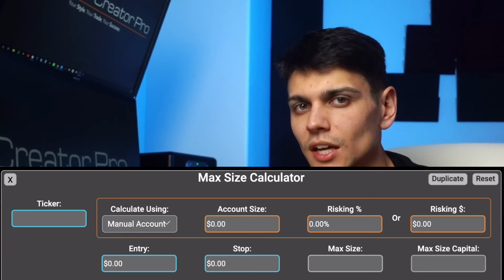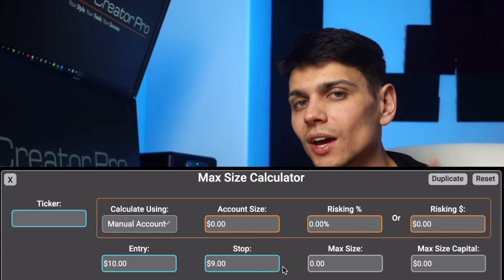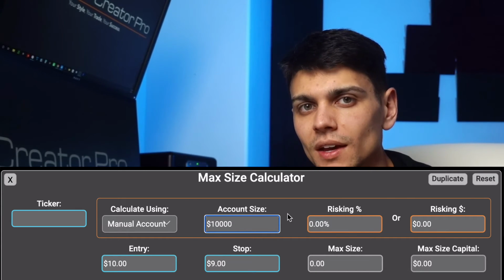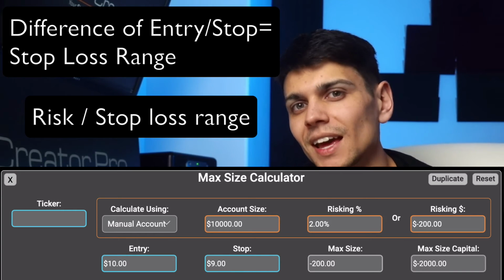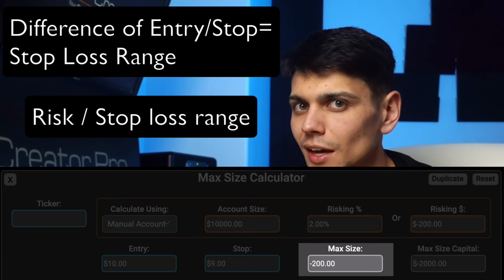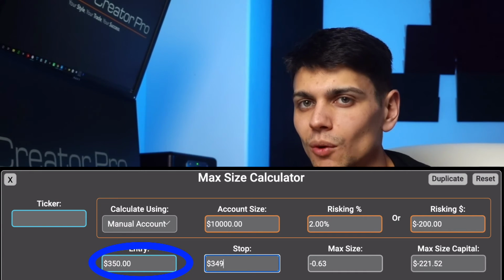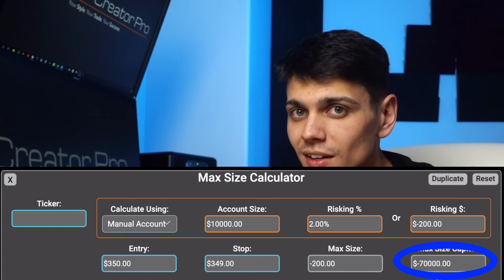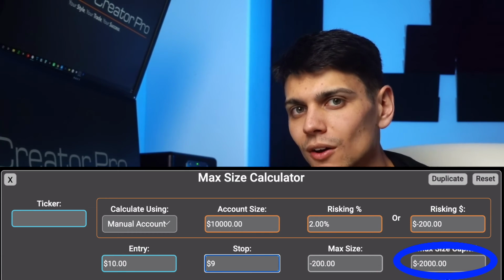Position sizing correctly